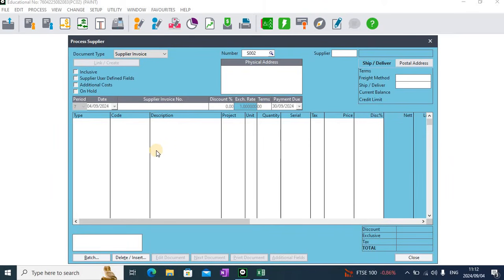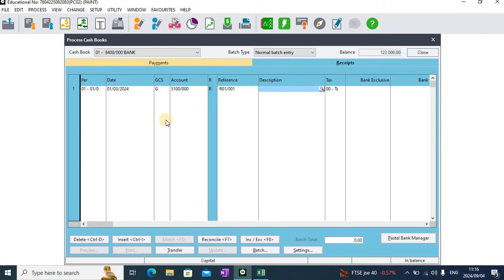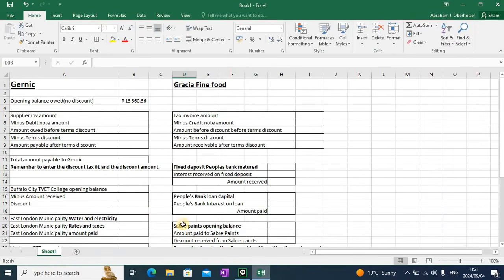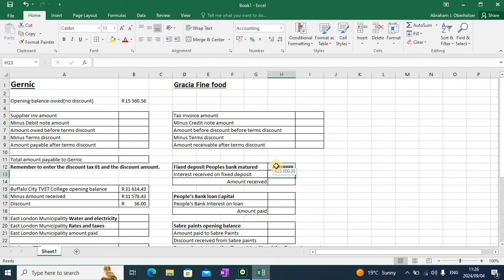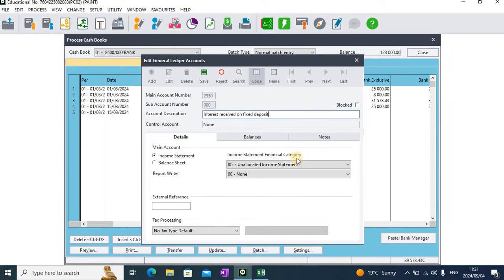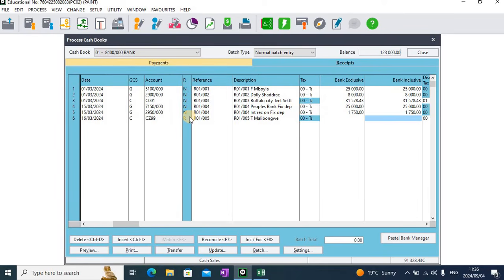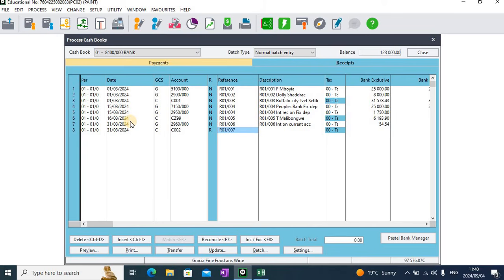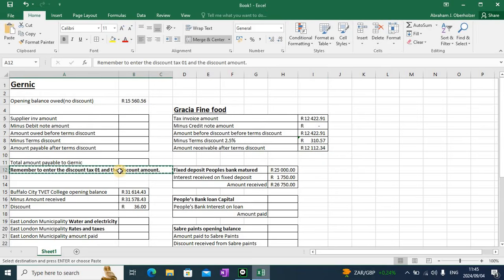CFS N4 JUNE 2023 PAINT CASH RECEIPTS TRANSACTION R01007 MISSING VID 5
N4 students learn to progress